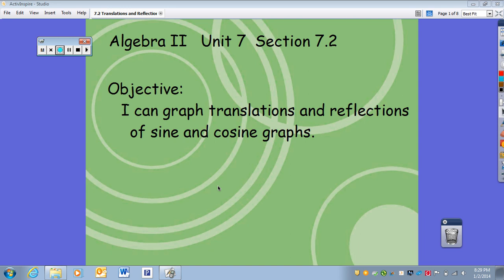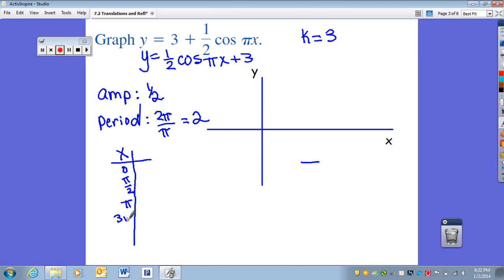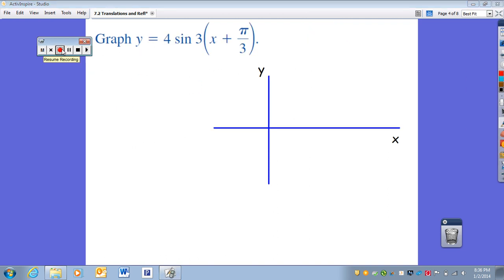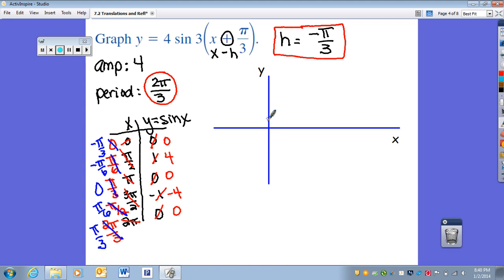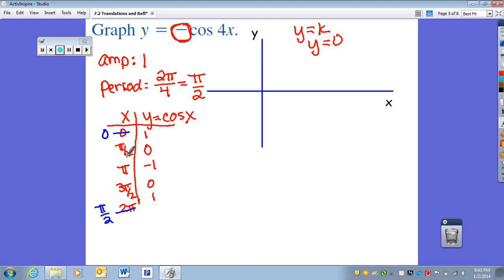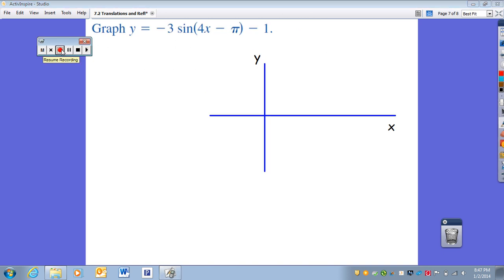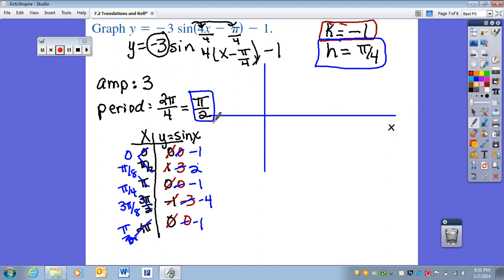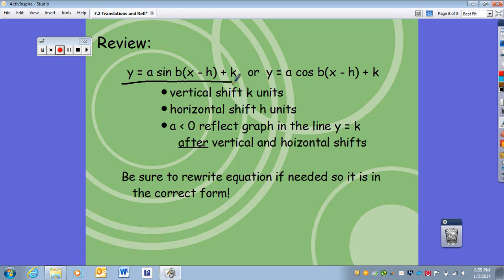7 2 Translations and Reflections of Sine and Cosine Graphs